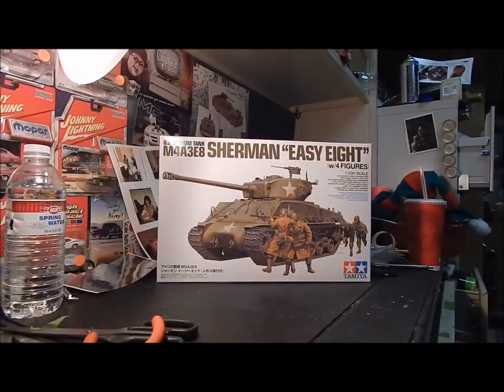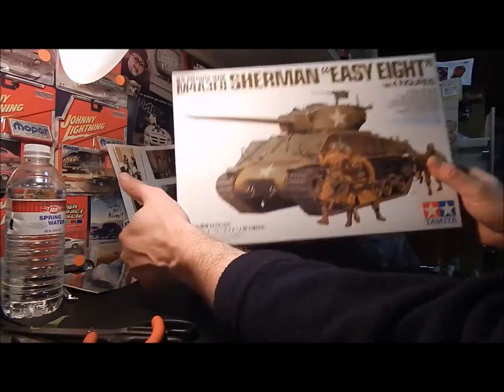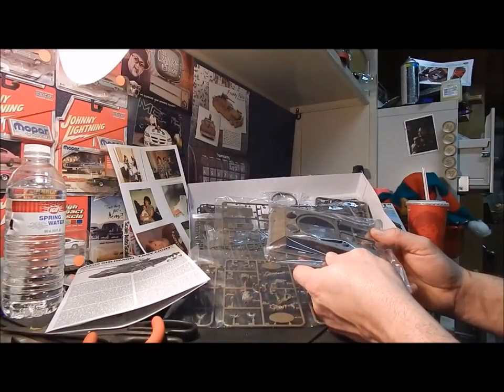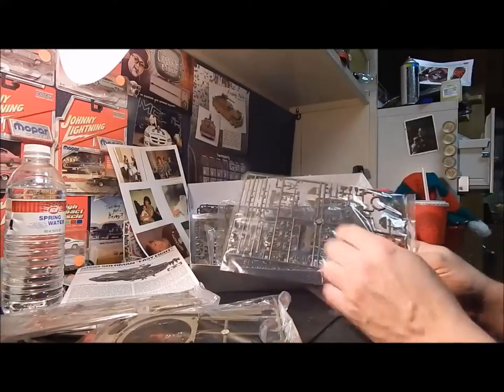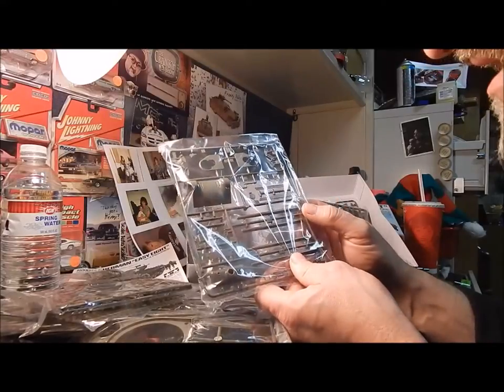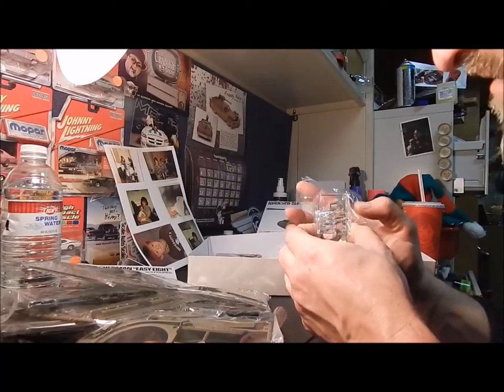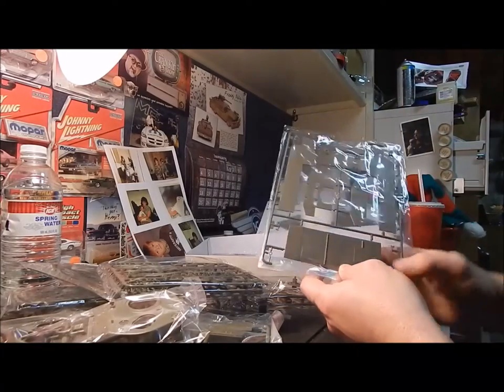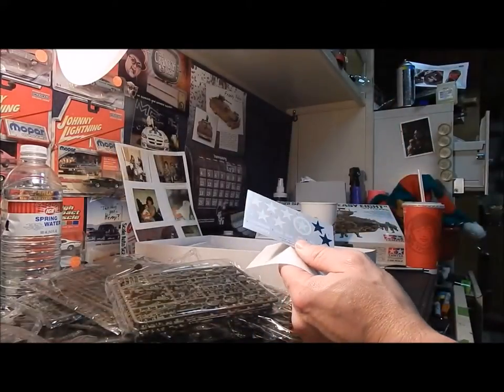M4A3E8 EASY EIGHT SHERMAN TANK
Just a quick review on Tamiya's M4A3E8 Sherman Tank and idea's on replicating the Fury movie tank.